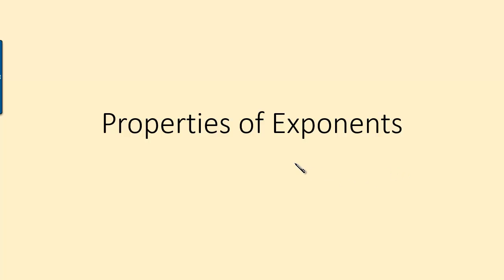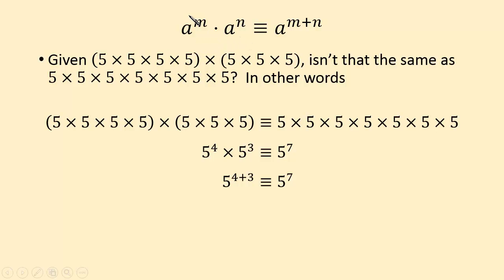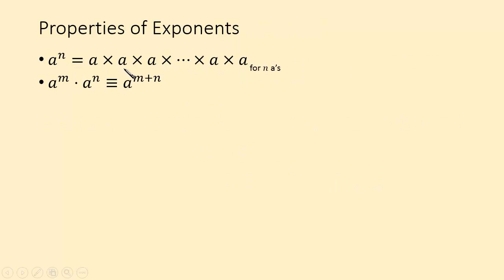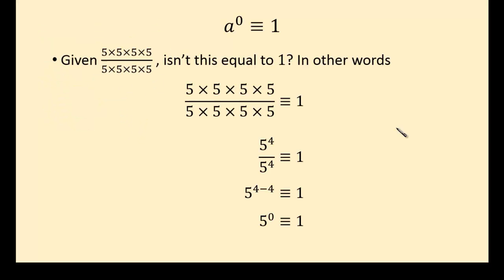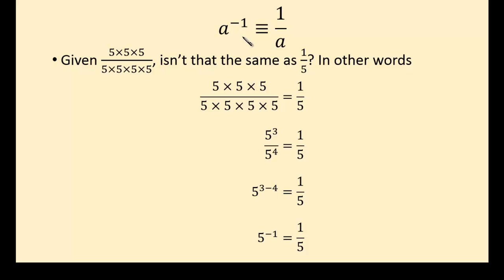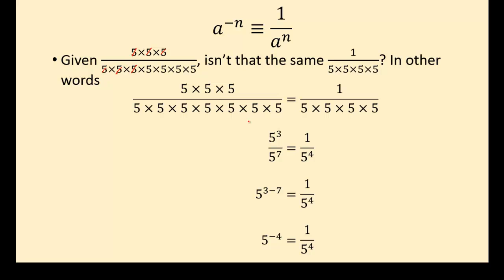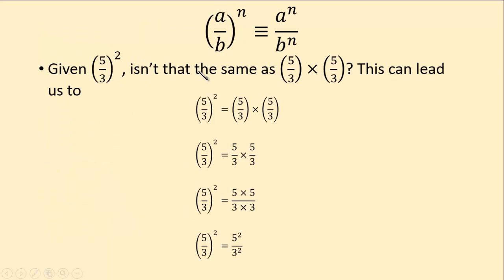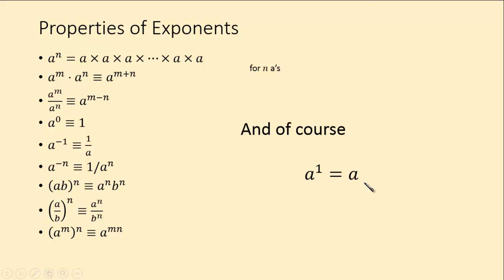IntermediateAlgebra ExponentsProperties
In this video we discuss the properties of exponents.